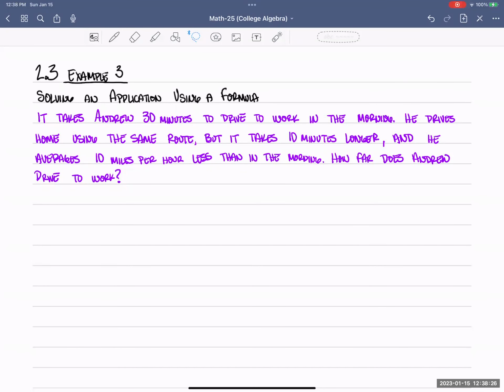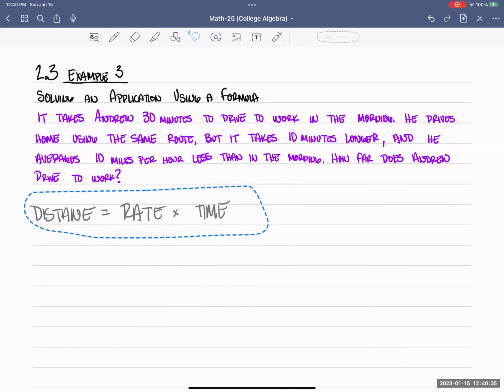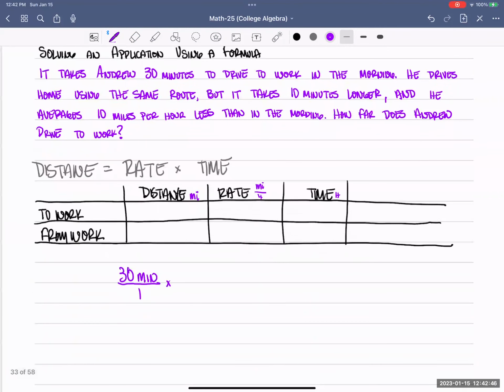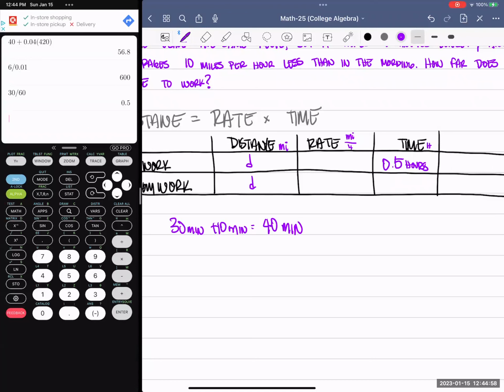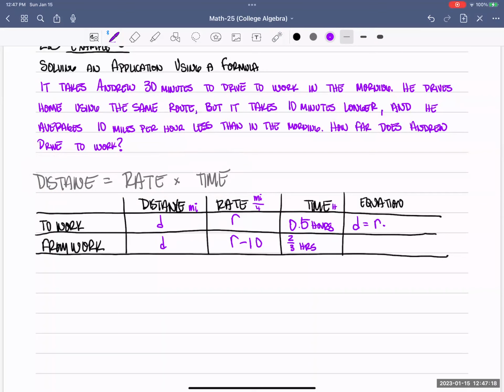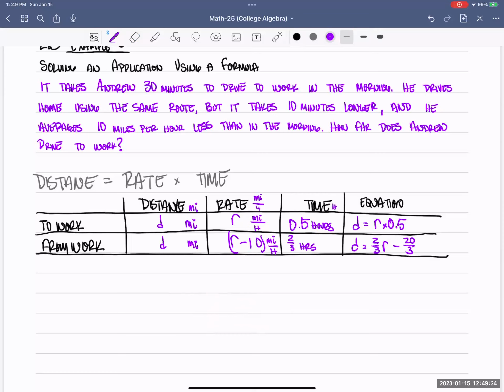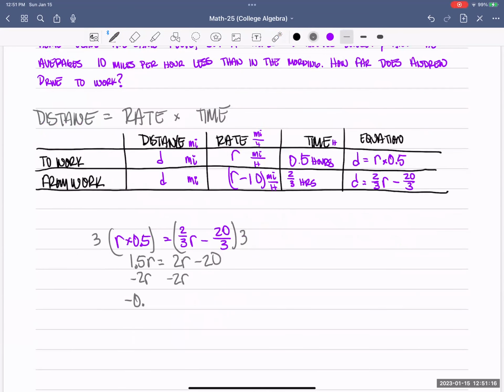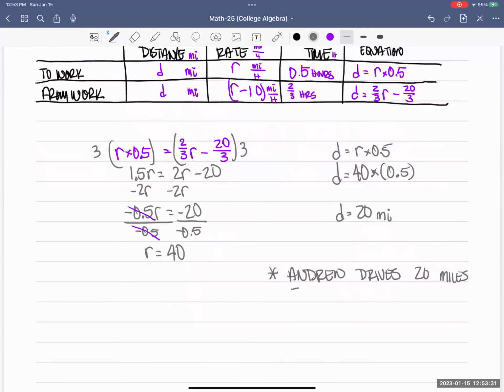Chapter 2 Section 3 Example 3